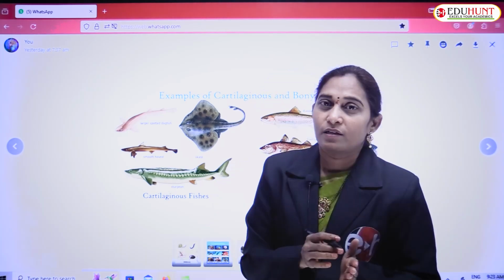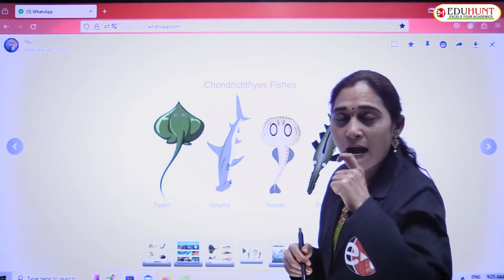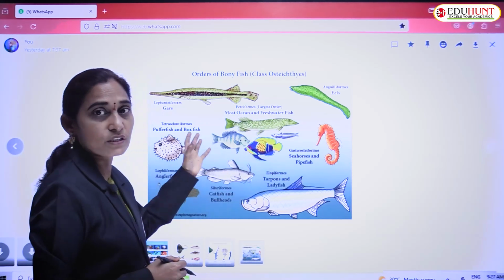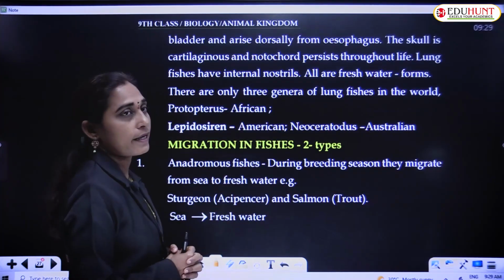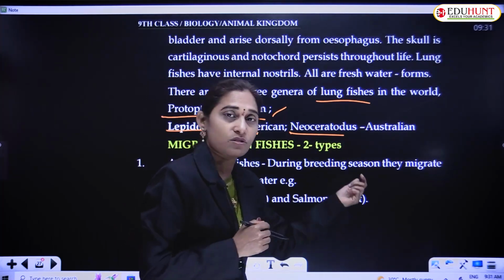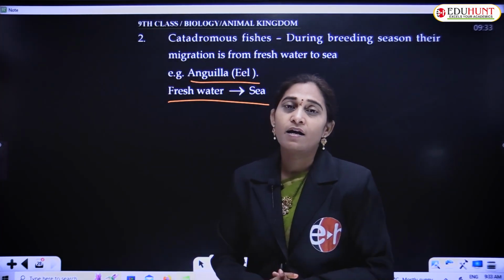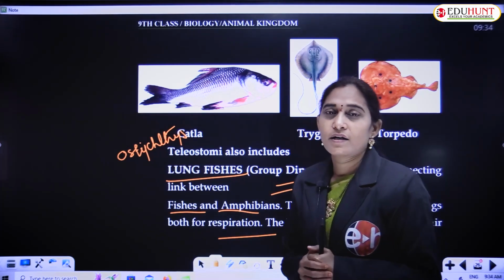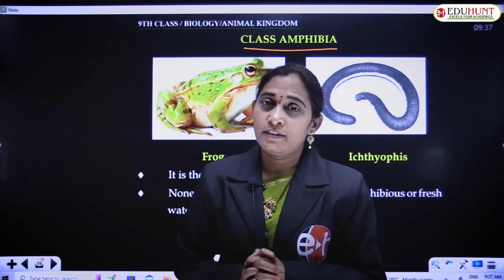5. Classification Of Pisces~Part-2 | Part-II Animal Kingdom | Module-2 | Class-9 | Biology |EduHunt